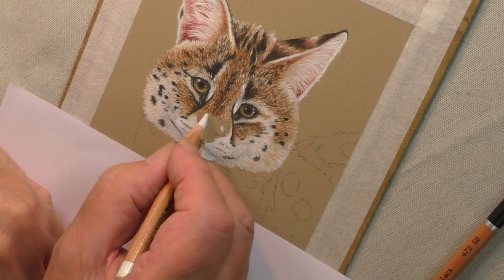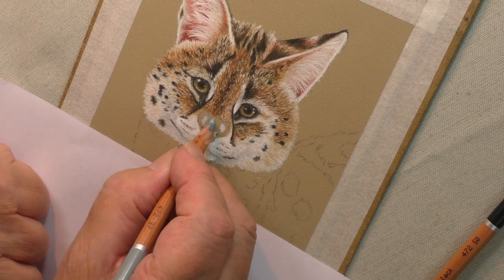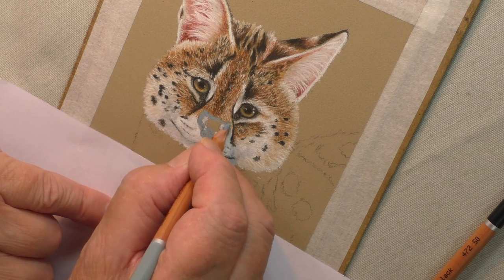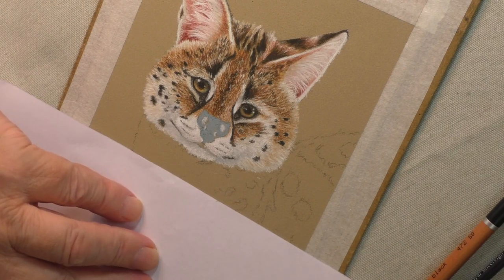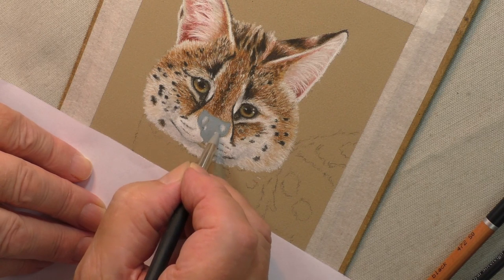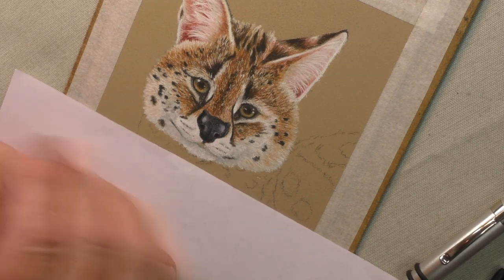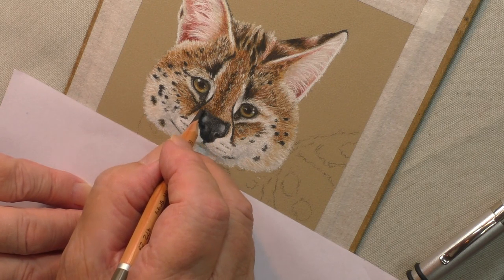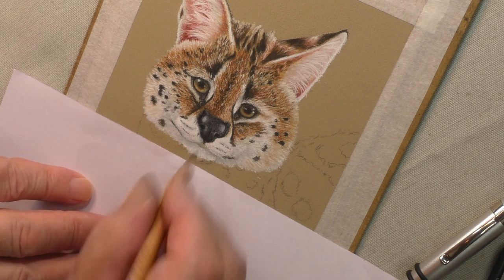How to Draw a Serval Nose 🐱 Pastel Pencils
In this clip Colin shows you how to draw the nose of an African Serval Cat using Pastel Pencils. Get the full course on our website.